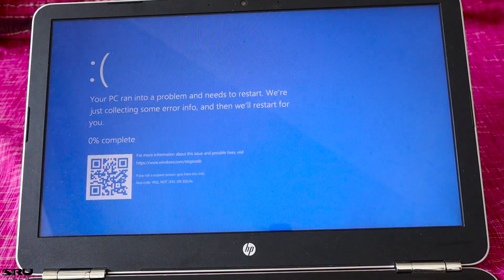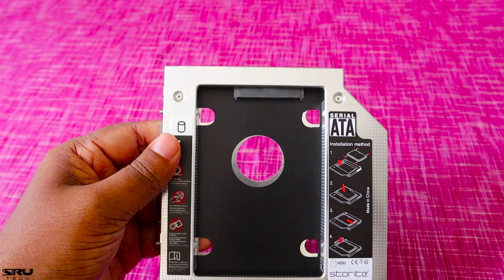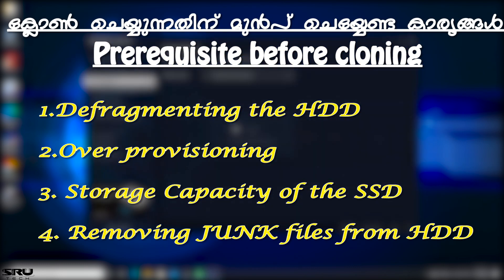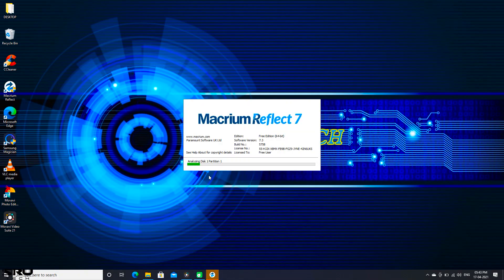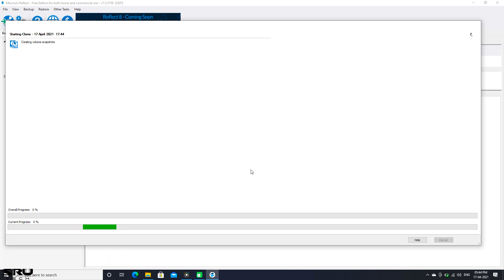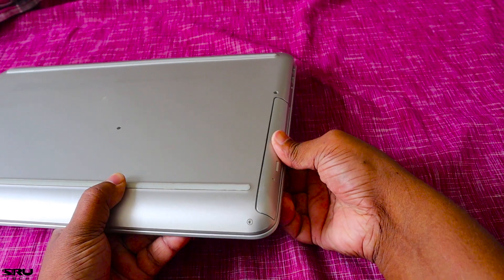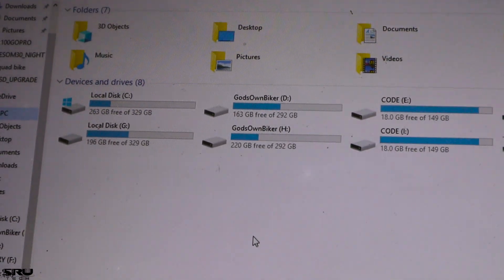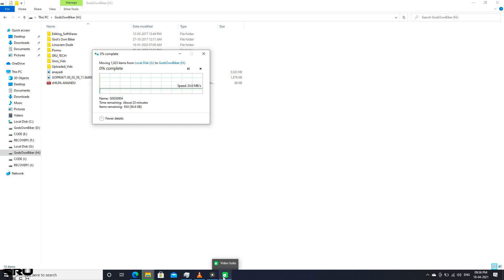SSD UPGRADE FULL TUTORIAL MALAYALAM | LAPTOP | HDD VS SDD | HP PAVILION 15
നല്ല സ്പെക് ഉള്ള ലാപ്ടോപ്പ് മേടിച്ചാലും ചിലർക്കെങ്കിലും സ്ലോ ആയിട്ടില്ലേ..എൻ്റെ ലാപ്‌ടോപ്പിനും (HP PAVILION 15au624TX) അതേ അവസ്ഥ ആയിരുന്നു . സ്ലോ മാറ്റിയത് എങ്ങനെ ആണെന്നറിയാൻ  ഈ ഒരു വീഡിയോ കണ്ടു നോക്കൂ .

Even if you guyz bought a laptop/system which have good specification and still suffering from lag or slow??!!.. I had the same issue with my HP PAVILION 15au624TX. But I rectified this issue. Watch the video and find out more.